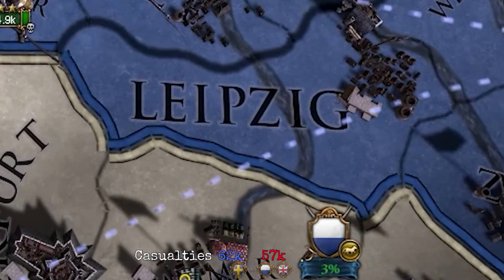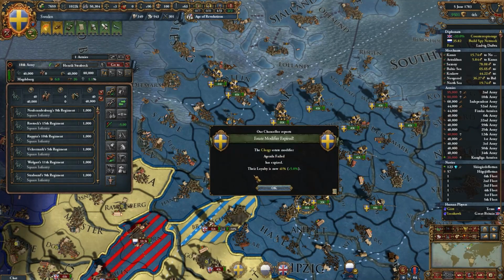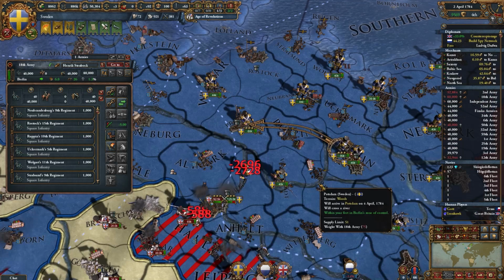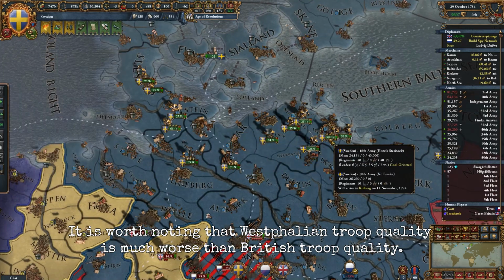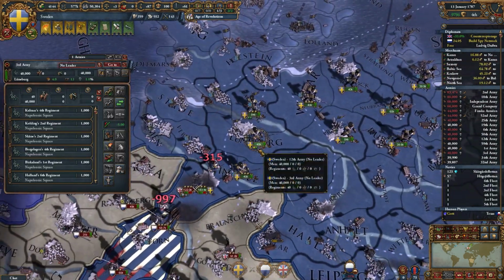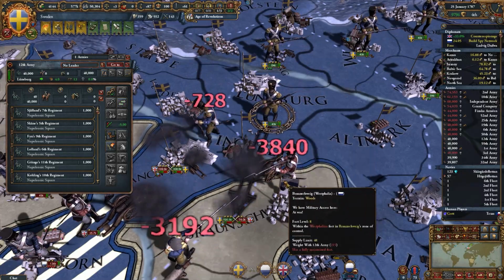The Battle For Germany - Europa Universalis IV Competitive Multiplayer Story As Sweden (Finale)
As the other European powers struggle to fight the Revolution spreading from Rum, the old enemies of Westphalia and Great Britain have resolved their differences and allied. Britain aims to sieze the trading hub of Lubeck, whilst Westphalia is desperate to reclaim its capital of Westphalen. The battle for the heart of Germany will surely make the victor the strongest power/alliance in Europe.

We have an expansive ruleset, here are some key rules:
No nobility manpower estate privilege, no slackening during war, cannot pick a military ideas first (test), only allowed as many allies as you have diplomats (only half of the number can be great powers),  no joining wars 2 years after they are declared, condottieri must be paid at 2 times maintenance and when a player dies he will be reseeded in the East.

Players:
Sweden - Me of course
Great Britain - Ironhawk
Commonwealth - Ragnosos
Westphalia - Will
France - Runcop
Spain - Robb
Italy - Rythos
Rum - Aurion
Mexico/Texas - Gott
Transoxiana  - Harry

Chapters:
0:00-1:25 Introduction
1:25-2:04 War Setup
2:04-13:03 The Battle for Germany
13:03-15:40 The Future of Europe